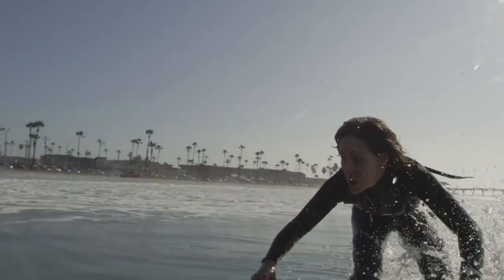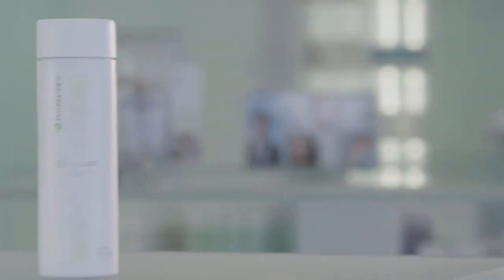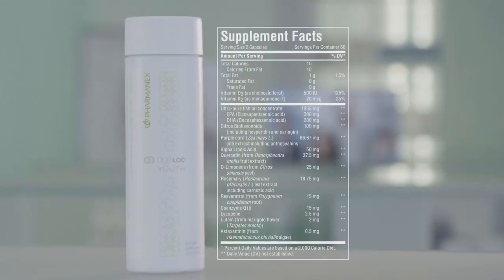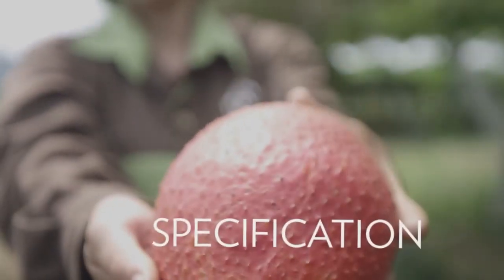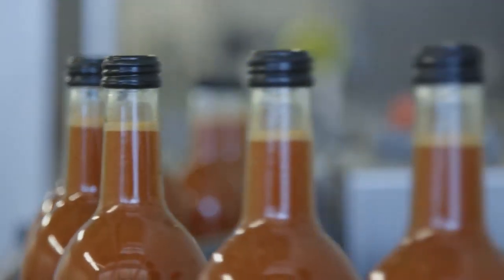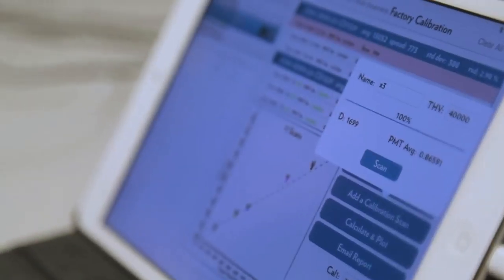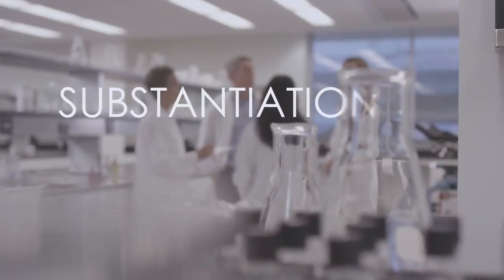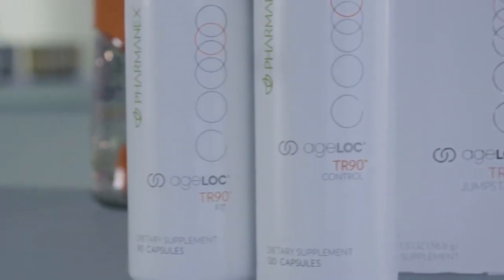Pharmanex 6S Quality Process